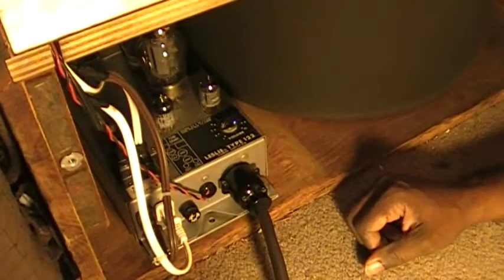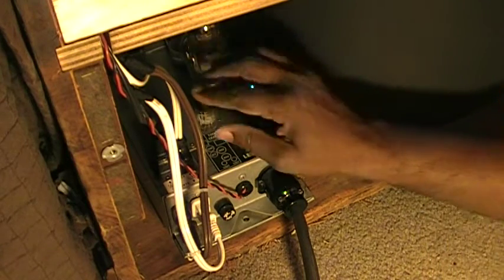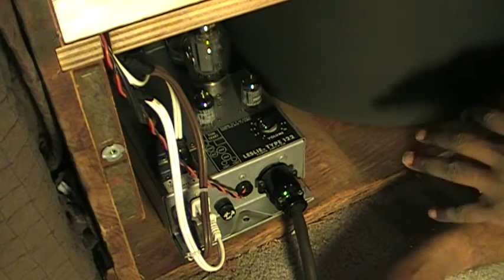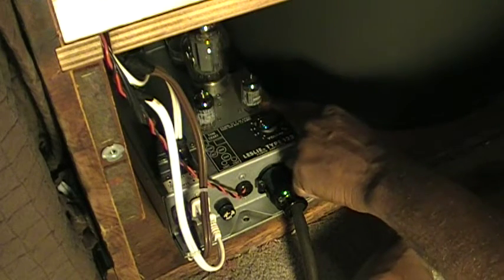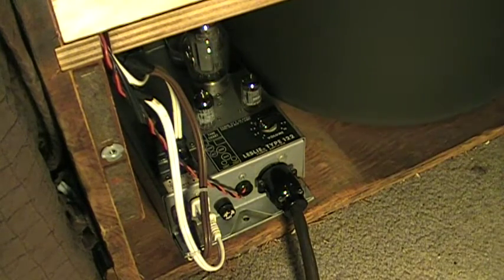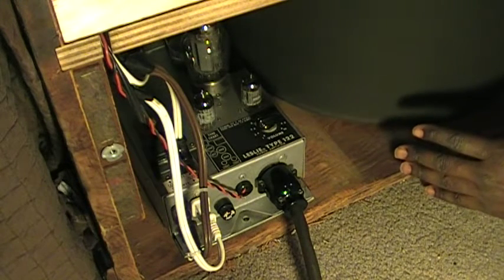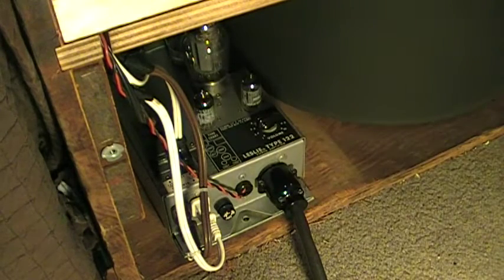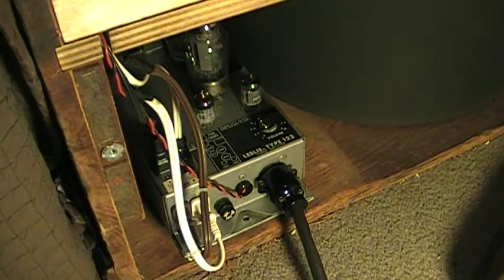When The 12AU7 Tube Is Bad or Removed From The Relay Socket Of A Leslie 122 Amplifier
Of course, if your switch your tubes around, be sure to replace the tube in the 12AU7 audio socket with a fresh tube.